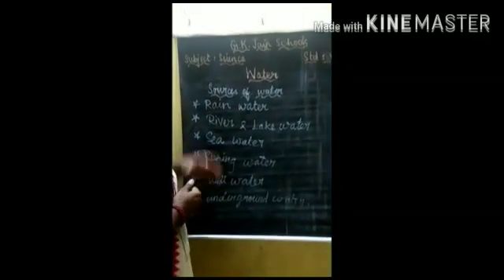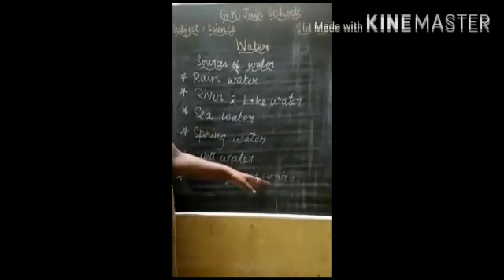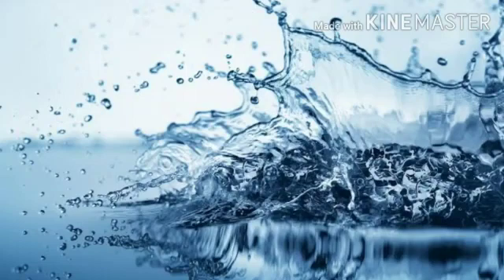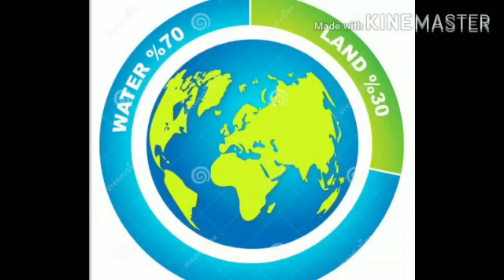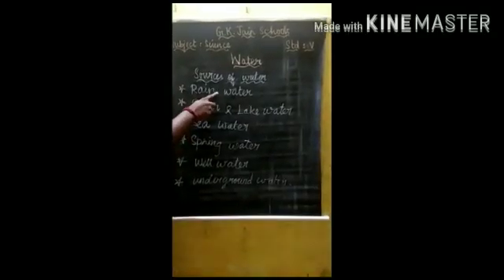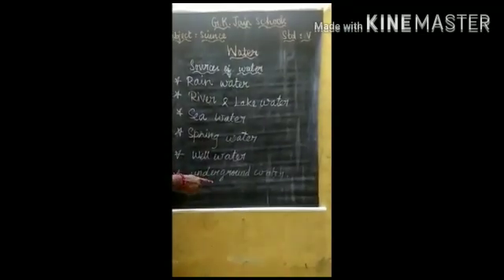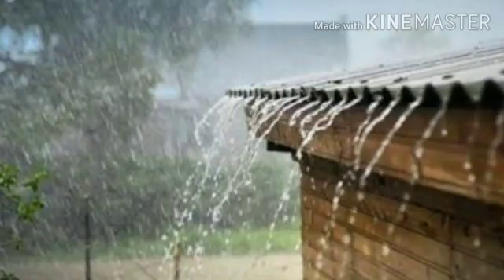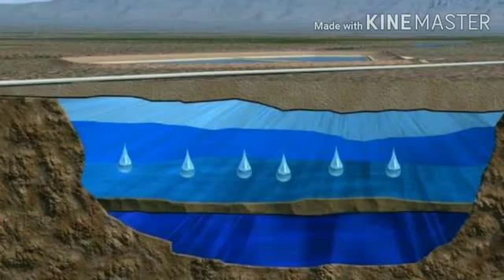Water topic sources of water - science 5th std by Mrs.Deepika Baskar